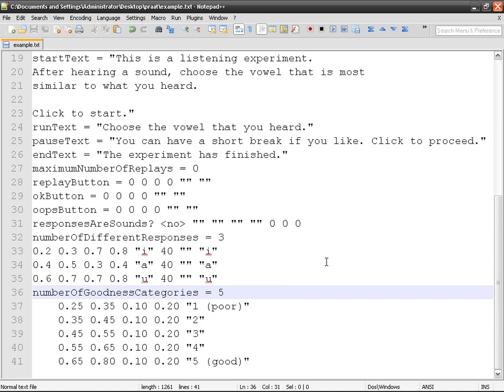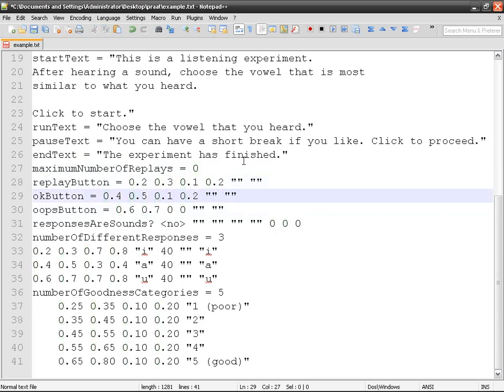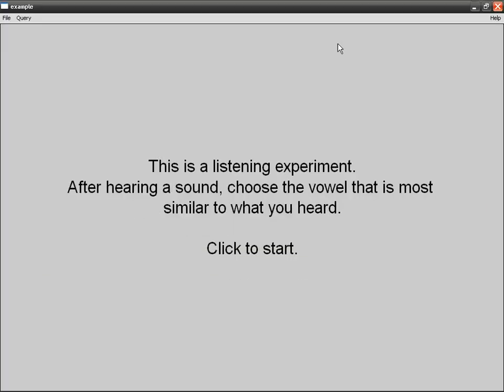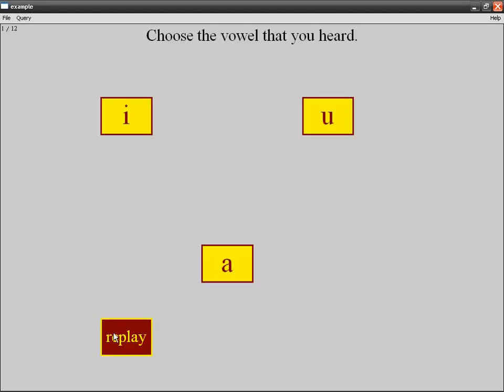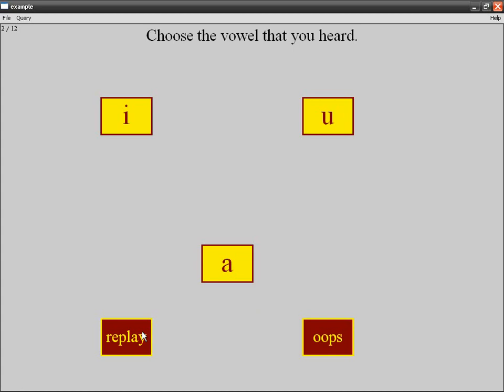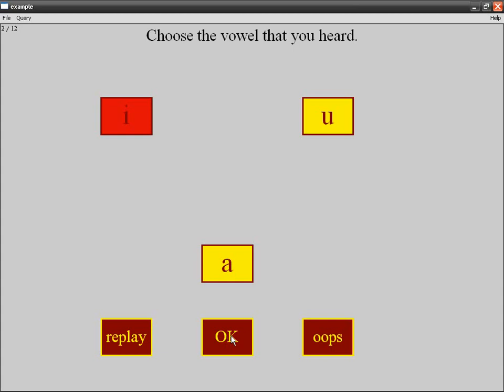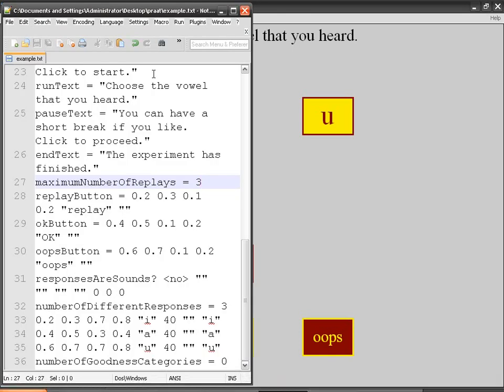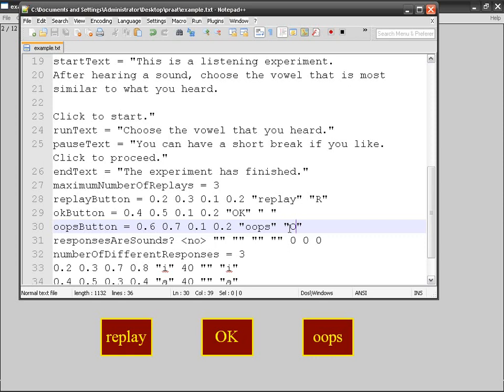Listening experiments with Praat (05): Special buttons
Praat